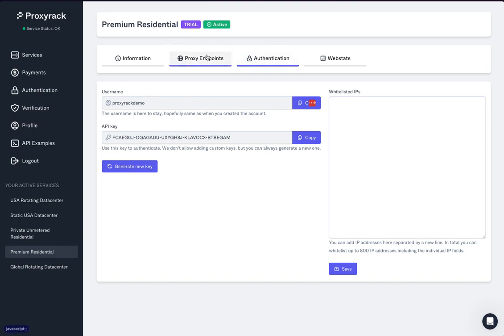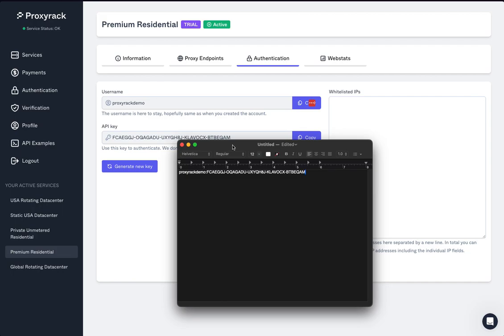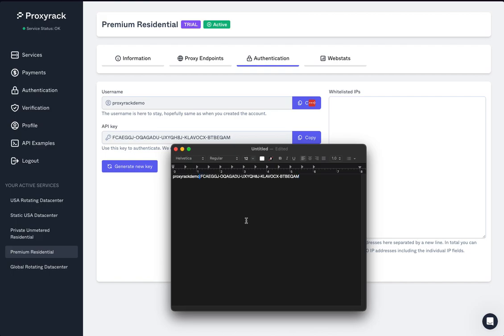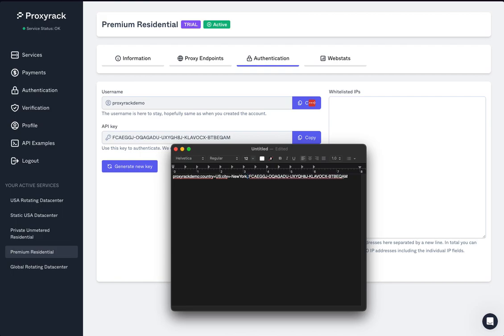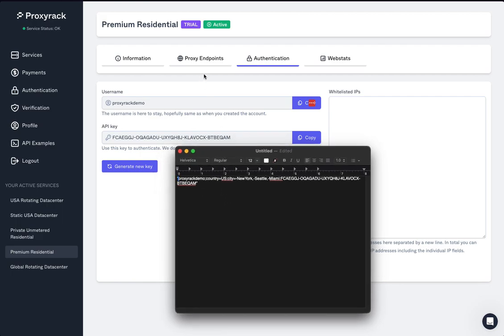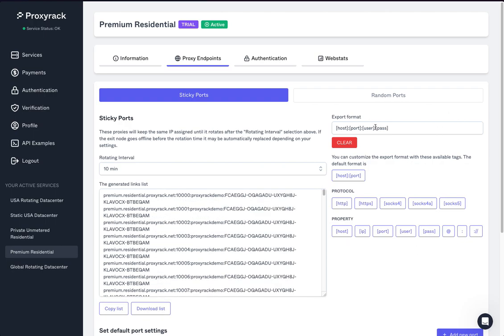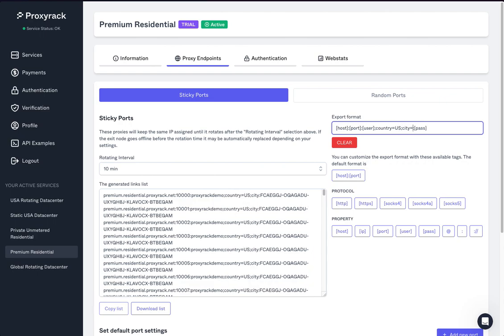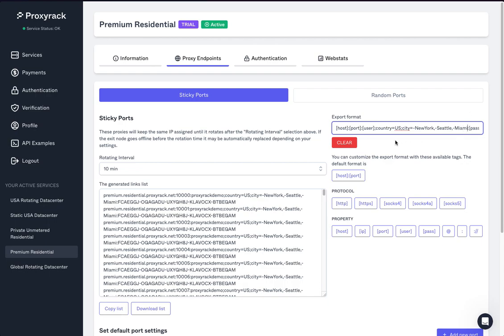Geo-Targeting - Excluding Cities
This video will guide you through how to use the Proxyrack API to exclude a specific city or cities.